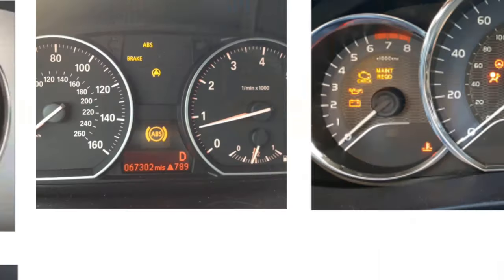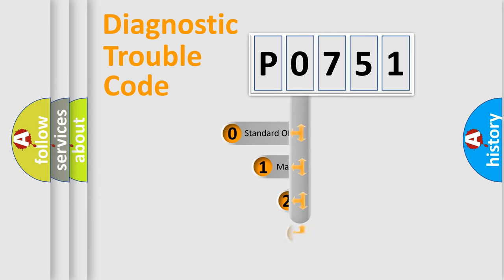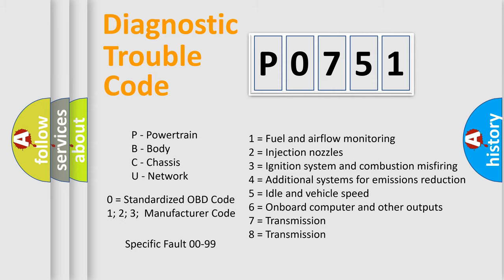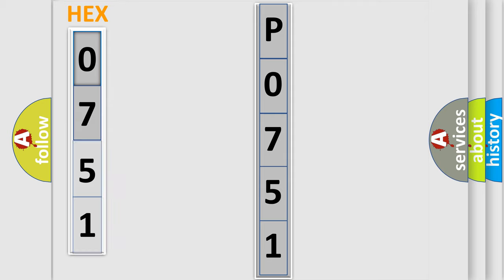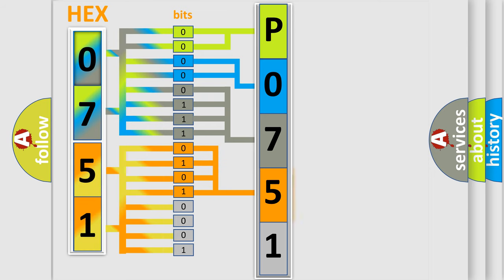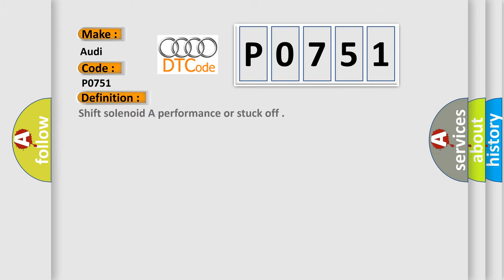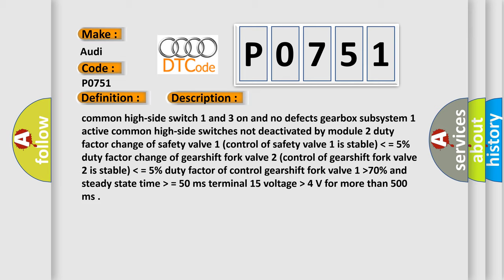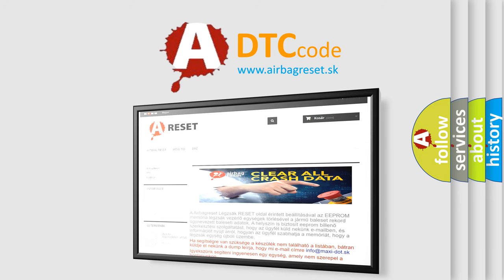DTC Audi P0751 Short Explanation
Contents:
0:21 Basic DTC analysis according to OBD2 protocol standard.
1:48 Insight into programming
2:58 A diagnostically understandable description of the Diagnostic Trouble Code
3:05 Basic error definition

Make:
Audi
Code:
P0751
Definition:
Shift solenoid A performance or stuck off
Description:
common high-side switch 1 and 3 on and no defects gearbox subsystem 1 active common high-side switches not deactivated by module 2 duty factor change of safety valve 1 (control of safety valve 1 is stable)  lower then  = 5% duty factor change of gearshift fork valve 2 (control of gearshift fork valve 2 is stable)  lower then  = 5% duty factor of control gearshift fork valve 1  higher then 70% and steady state time  higher then  = 50 ms terminal 15 voltage  higher then  4 V for more than 500 ms
Cause: